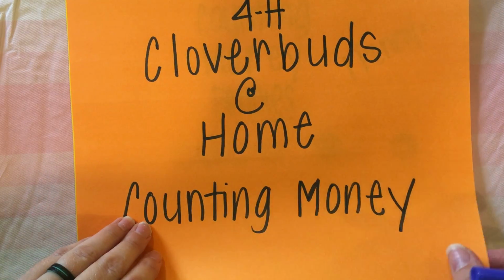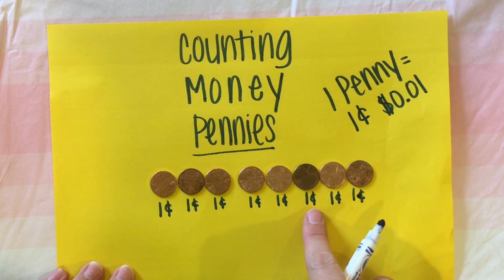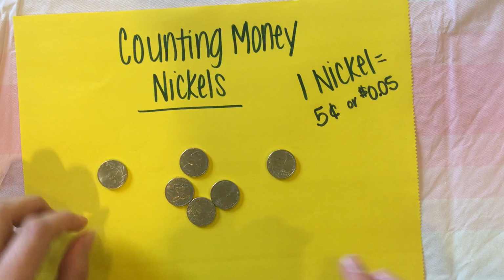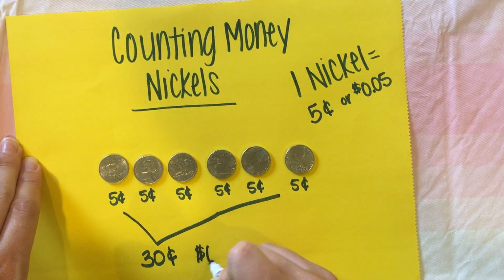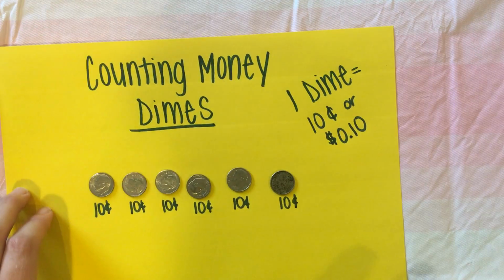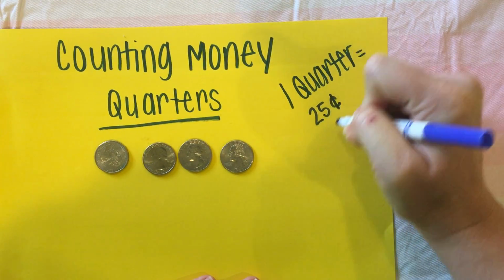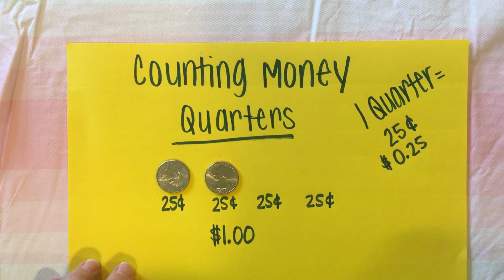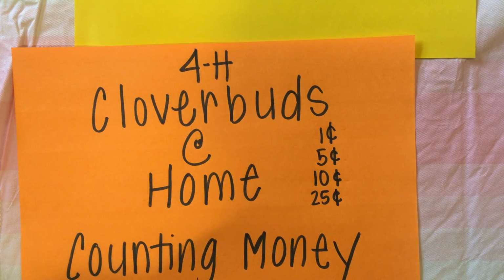Cloverbuds: Counting Money